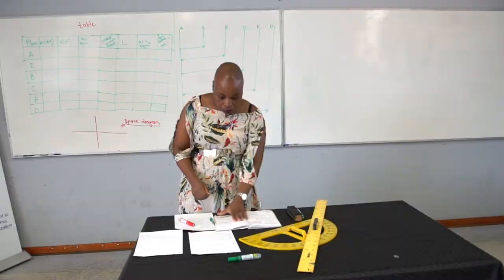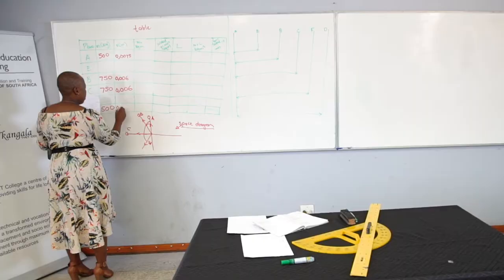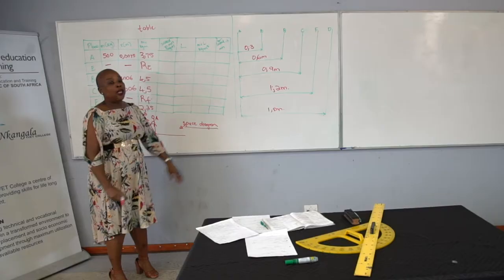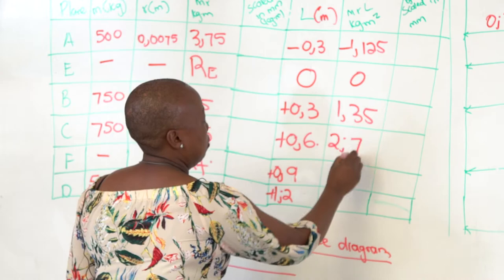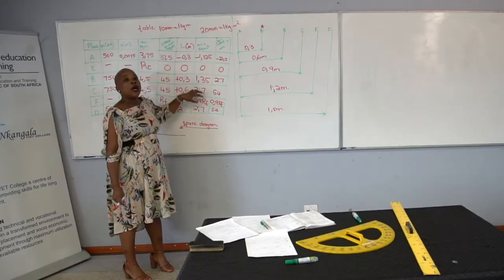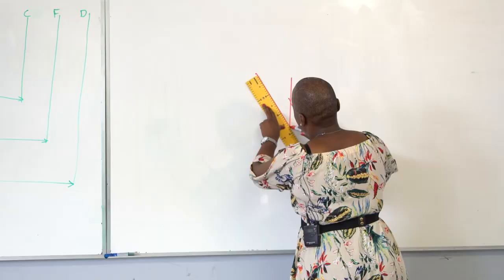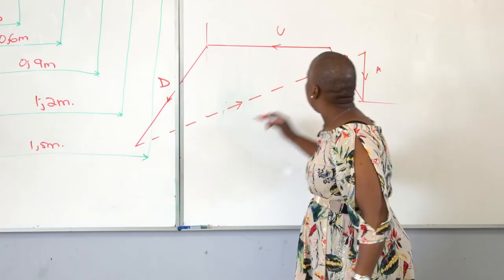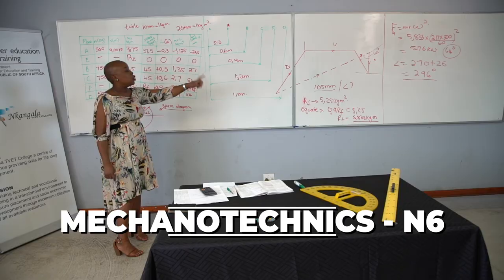TVET's COVID-19 Learner Support Program EP52 - MECHANOTECHNICS - N6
Topic: Balancing